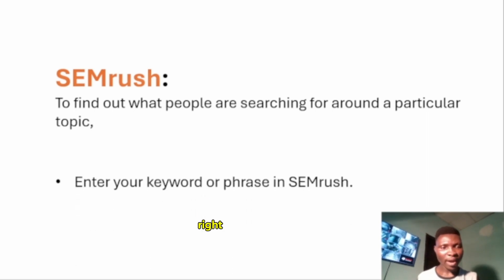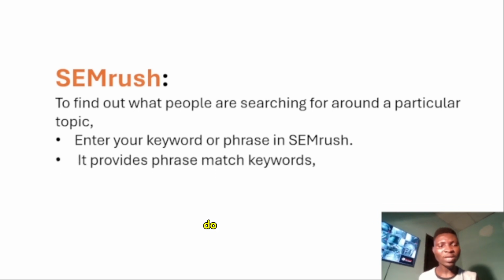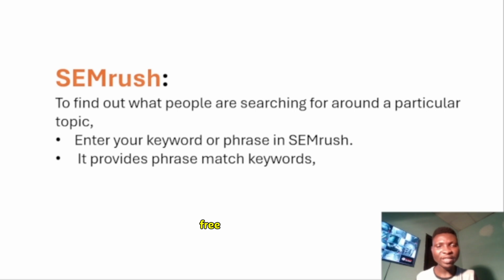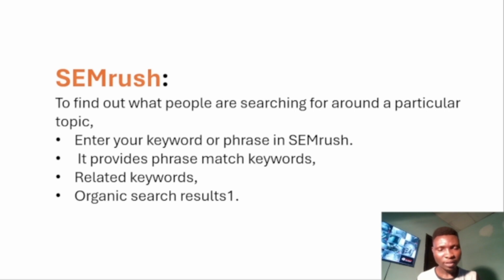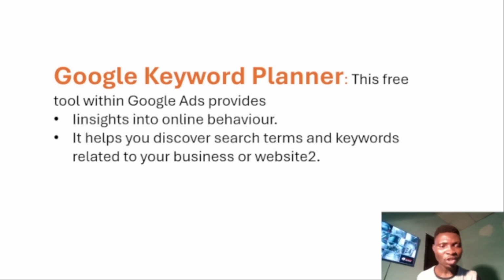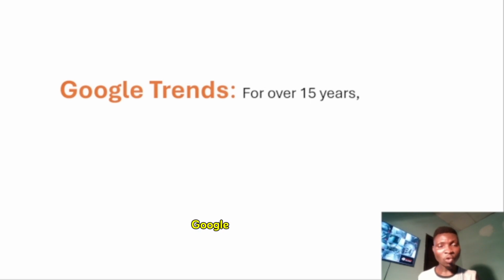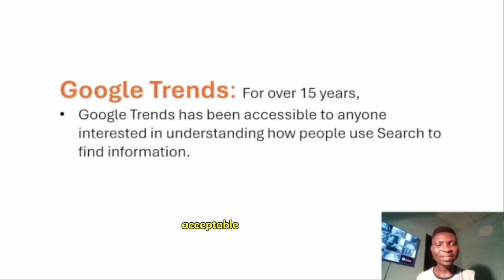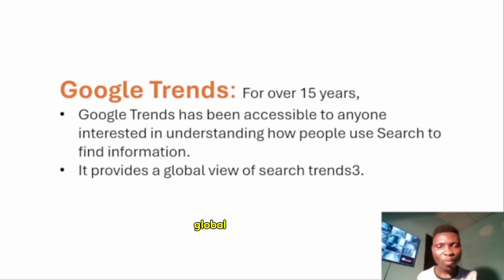GET YOUR FIRST 1MILLION VIEW WITH THIS 4 TOOLS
This tutorial is a clear guide for content creators who want to grow their page,

learning tools